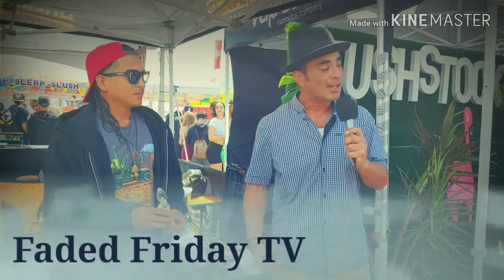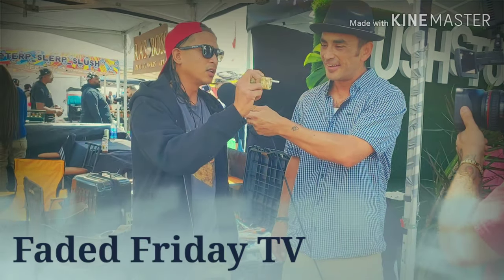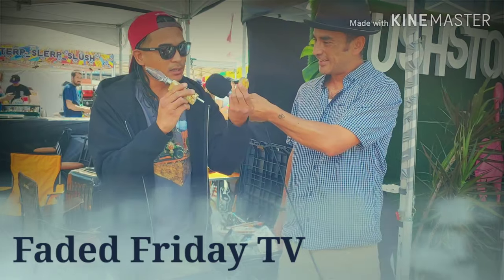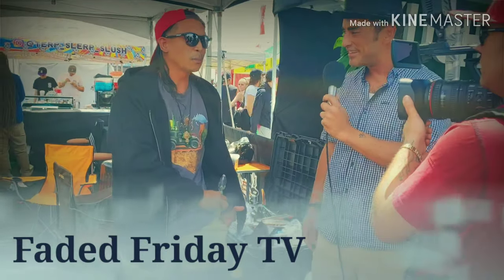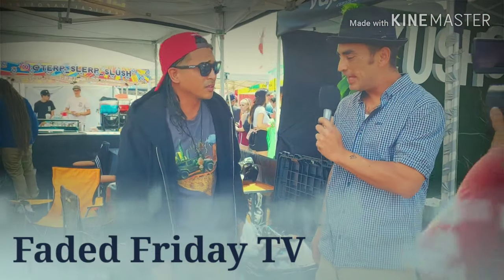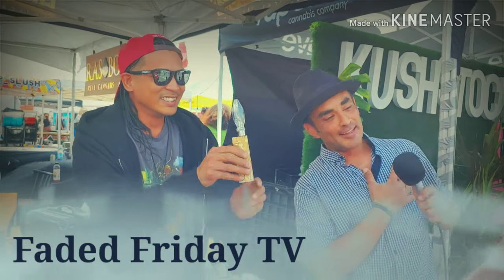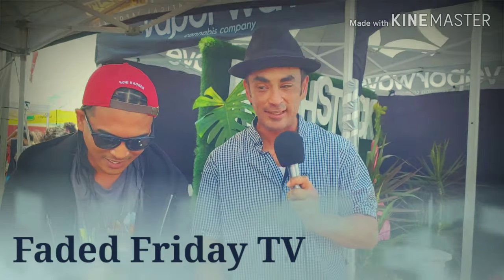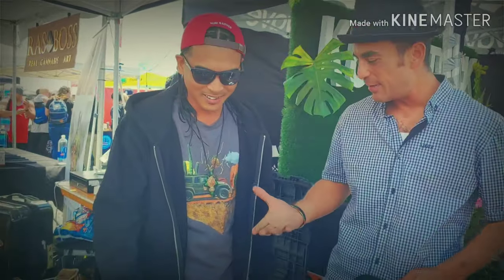HuniBadger on Faded Friday TV